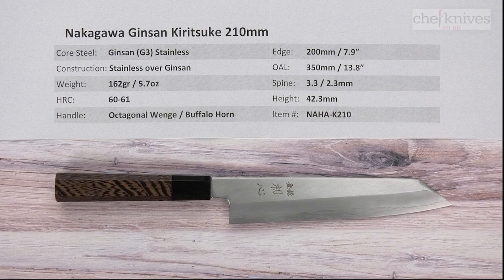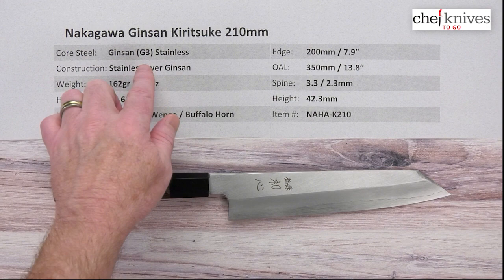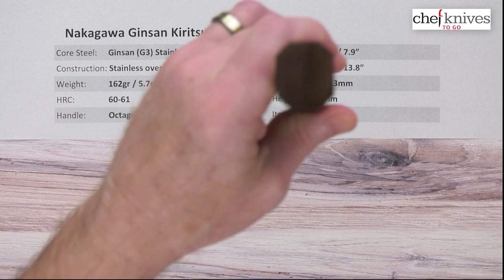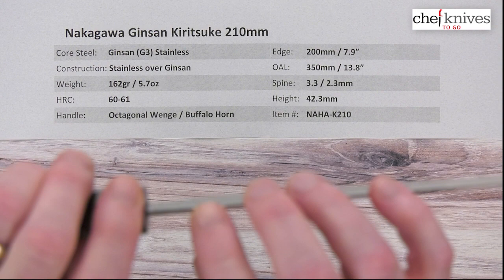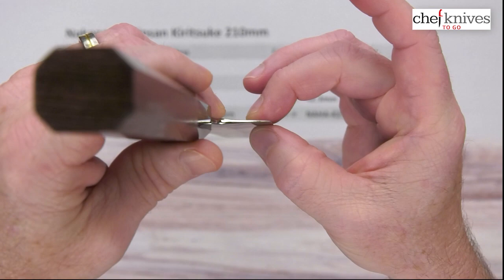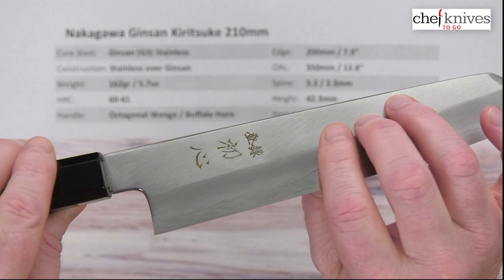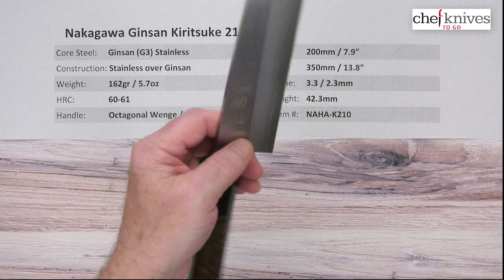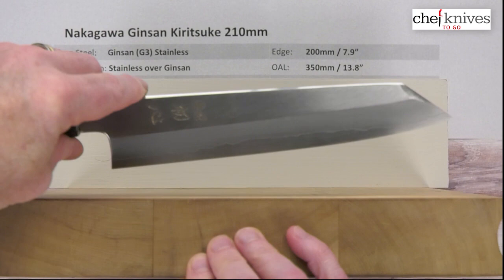Nakagawa Ginsan Kiritsuke 210mm Quick Look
A quick product review of the Nakagawa Ginsan Kiritsuke 210mm.